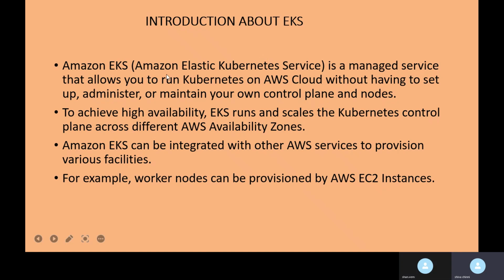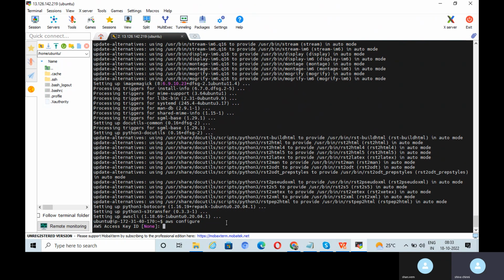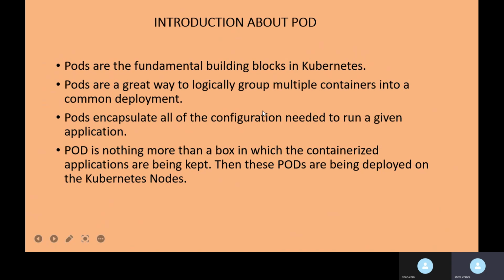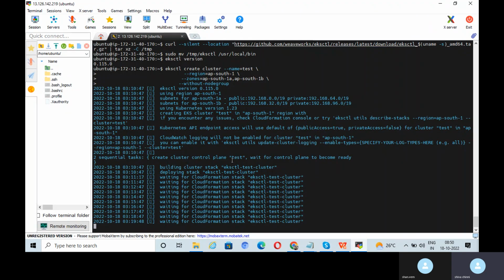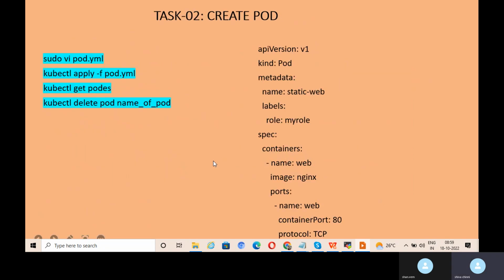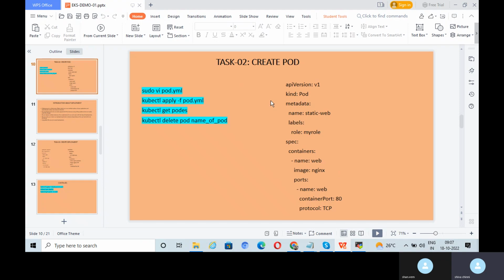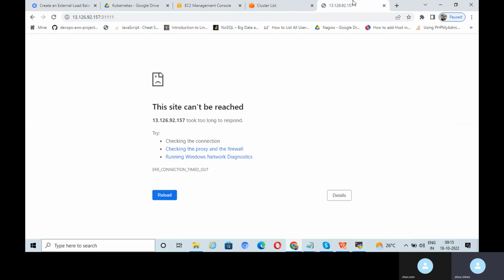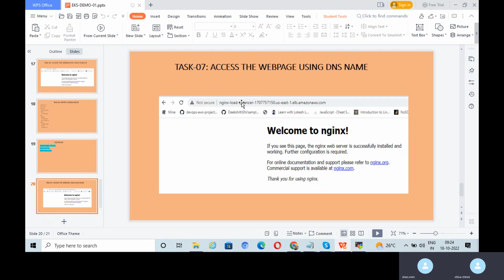11-POC11-EKS01-K8-Web page-SivaKrishna-18-10-2022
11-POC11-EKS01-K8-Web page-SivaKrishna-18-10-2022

4 to 6 months you will be coached for AWS/AZURE Cloud and DevOps infrastructure tasks.

Configuration Management
Automated Testing
Monitoring and Logging
Deployment Automation
Infrastructure as Code
Database Management
Service Orchestration
Microservices Architecture
API Management
Distributed Systems
Infrastructure Automation
Continuous Delivery
Cloud Infrastructure
Cluster Management